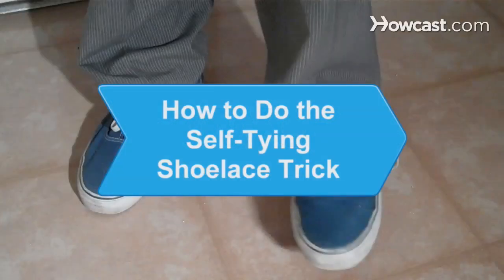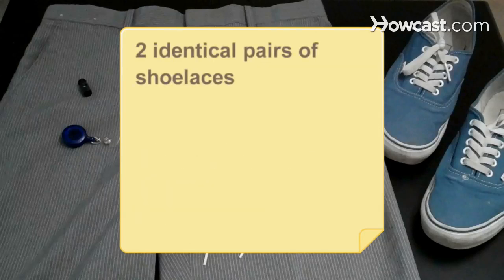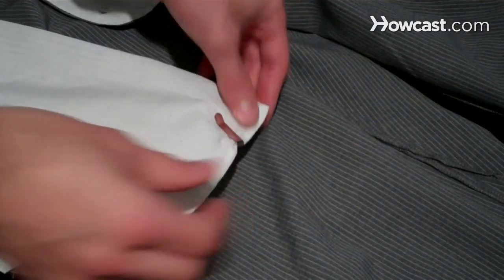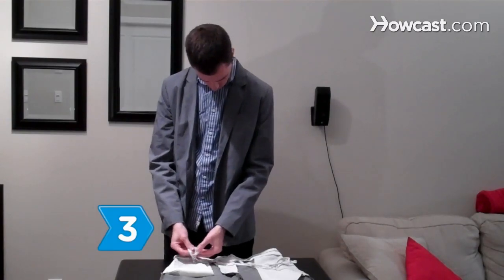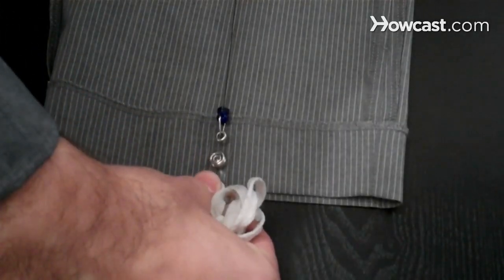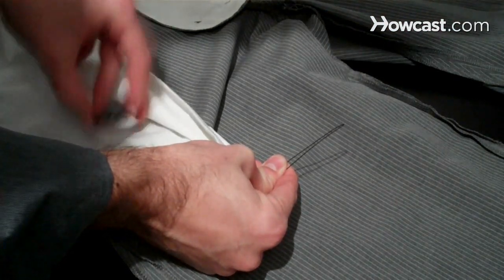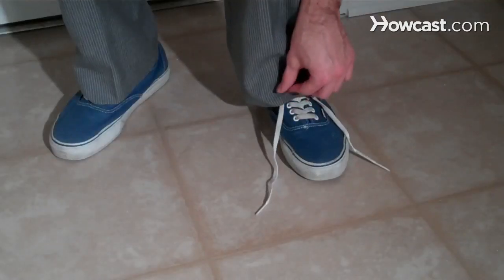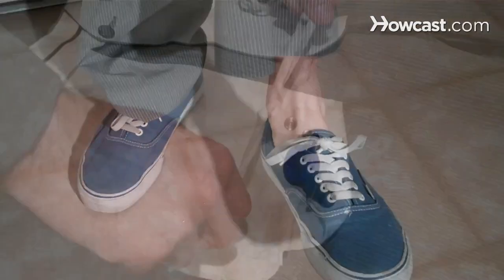How to Do the Self-Tying Shoelace Trick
Magician Essentials:
Deck of Cards

Show off with a simple, amazing trick that will leave your friends in awe.

Step 1: Turn a baggy pair of pants inside out
Turn a long, baggy pair of pants inside out. You'll need long pants to cover part of your shoe, and room in the pant leg for the clip and wire.

Step 2: Attach the clip to the pocket
Attach the clip with the retractable wire to one of the bottom of one of the front pockets in the pants. Then use one or two safety pins to attach the stopper next to the clip.

Tip
The belt clip is often used with cell phones or ID badges and can be found inexpensively online. The drawstring stopper is often found on outdoor clothing.

Step 3: Attach the shoelaces
Tie a pair of shoelaces to the end of the retractable wire. The shoelaces must be identical to the ones on the shoes you will wear during the trick.

Tip
The laces on the wire will be sticking out from the bottom of your pant leg, so make sure they look like untied laces.

Step 4: Pull the wire down
Pull the wire with the laces attached down to the bottom of the pant leg, so the laces extend further than the pant leg, but not so far that the wire is exposed when the pants are on.

Tip
Part of the untied laces should be hidden inside the pant leg.

Step 5: Fold the wire
Make a small fold in the top of the wire, near the clip. Take the folded piece of wire and slide it through the stopper, and then release the stopper button so that the stopper is clamping down on the folded wire. This will keep the wire extended down to the bottom of the pant leg.

Step 6: Put the pants on
Put the pants on and set up the bottom of your pant leg so it covers the laces that are already tied on your shoe. Let the untied laces attached to the wire hang down over your shoes.

Step 7: Perform the trick
Shake your foot as if you're trying to tie your shoe with no hands. Squeeze the stopper from the outside of your pants to release the wire and, when the wire retracts, show the already tied laces to your audience.

Numerical simulations have shown that the trefoil knot has the shortest possible rope length.